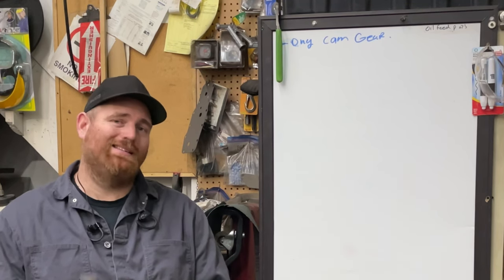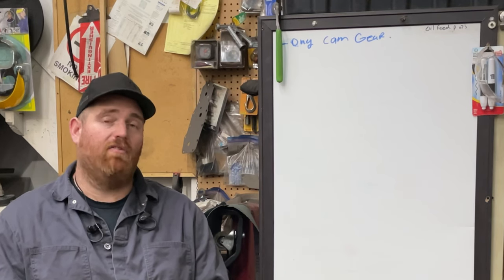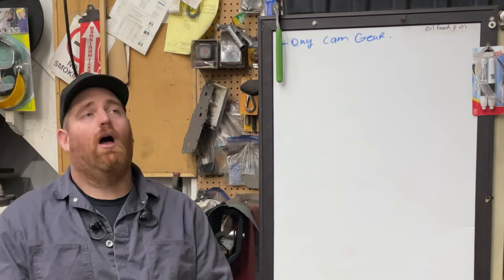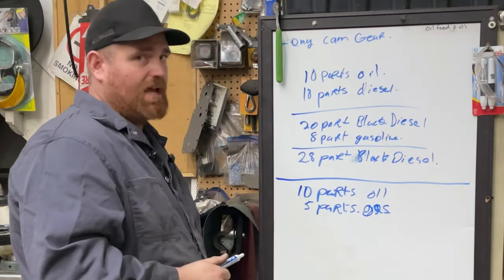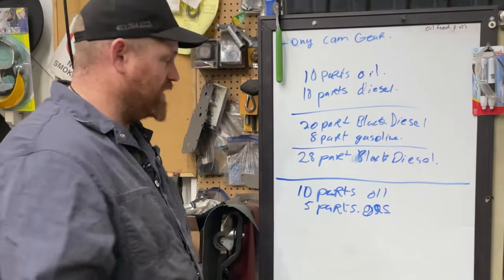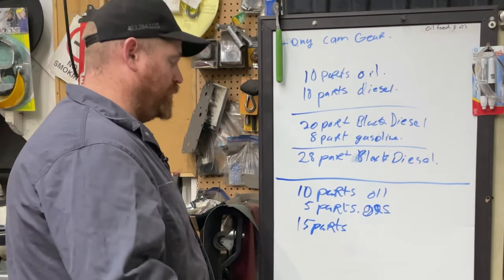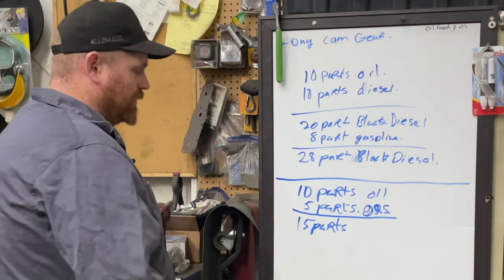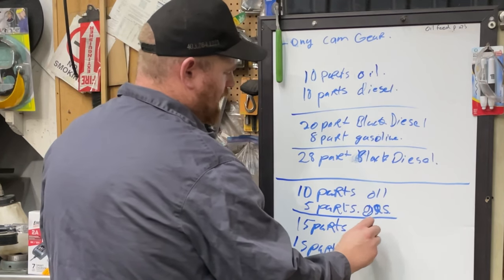Unbelievable: What Happens When Black Diesel Meets the Common Rail?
In this video, I'm discussing what black diesel in a common rail diesel system looks like and how i would start the mixes.